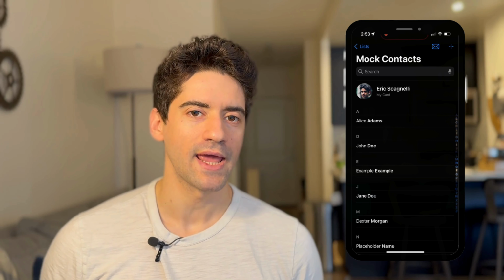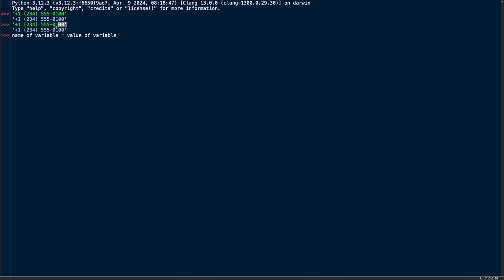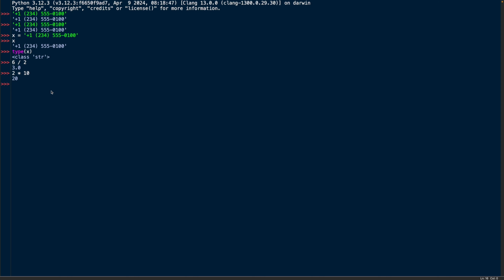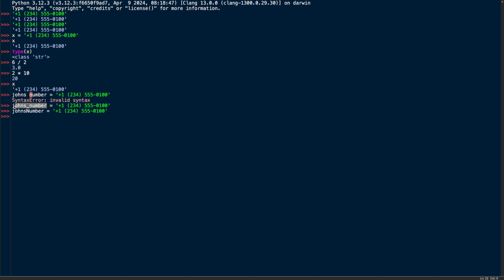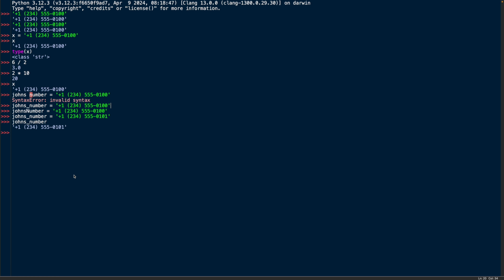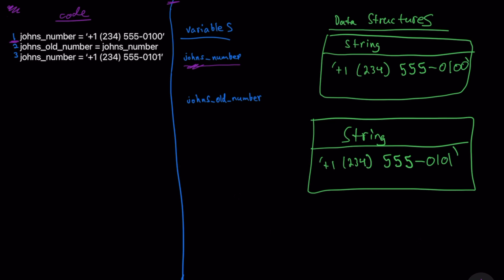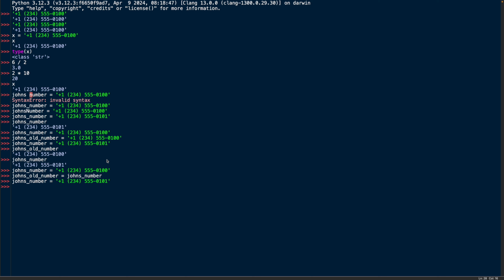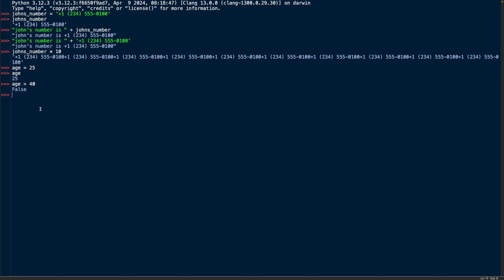Intro to Variables | Python Programming for Beginners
In this Python Programming for Beginners video, you’ll be introduced to variables in Python. Learn what variables are, why variables are important, and how to use variables in Python programs. This tutorial also covers important naming guidelines, gives a hands-on variable challenge and solution, and explores what goes on behind the scenes using a memory model.

⏱️TIMESTAMPS
00:00 Introduction
02:24 Variable Creation
05:08 Naming Guidelines
07:51 Challenge
08:08 Solution 1
08:45 Solution 2
09:39 Memory Model
12:32 Variables with Operators
14:48 Wrap Up